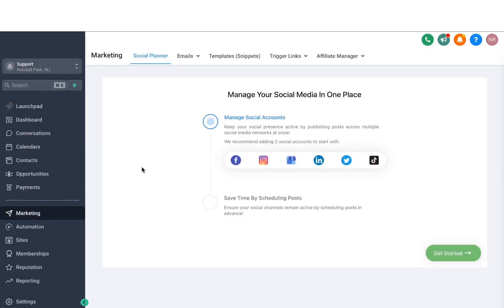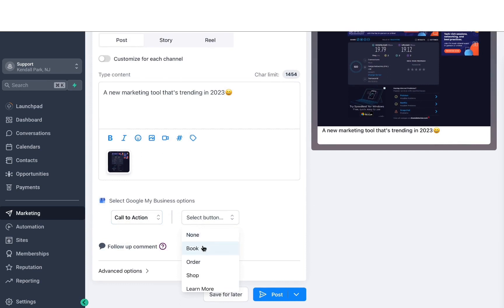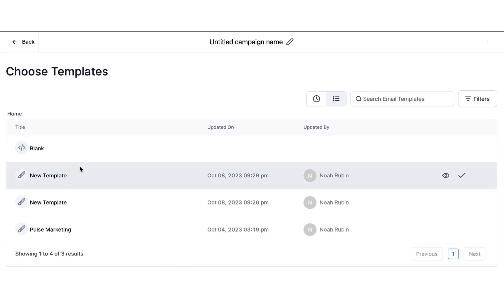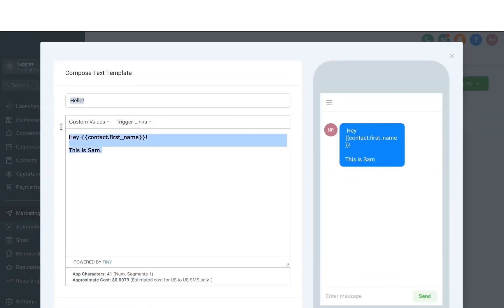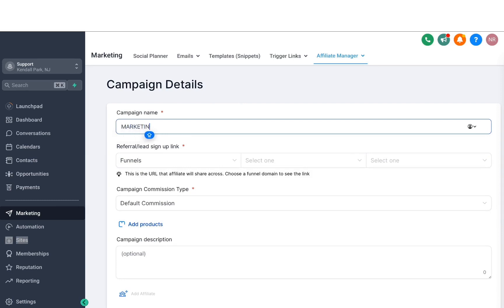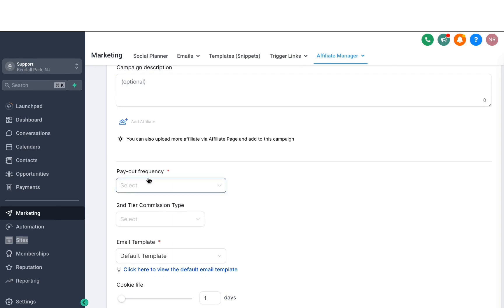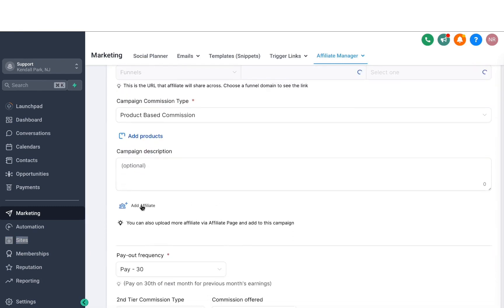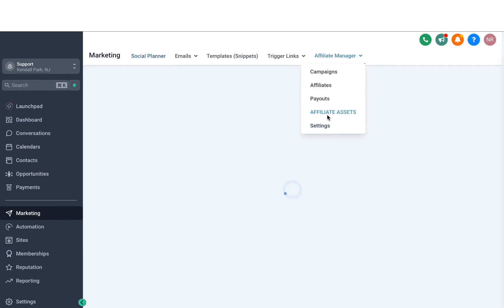How to Set Up and Use The Marketing Area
This comprehensive tutorial takes you through the functionalities of the Marketing tab, offering valuable insights on how to use the Social Planner to schedule posts on various social media platforms, manage your email campaigns, and create dynamite SMS and email templates. Learn how to make the most out of these marketing tools to create impactful content and track results.

00:00 Introduction to the Marketing Tab
00:13 Exploring the Social Planner
00:53 Creating and Customizing Social Media Posts
02:15 Additional Post Creation Options: CSV Upload, Templates, and RSS Post
03:18 Creating Email Campaigns
04:42 Using Templates and Trigger Links
06:35 Setting Up Affiliate Campaigns
09:45 Adding Affiliates and Managing Payouts
11:19 Creating Media Assets for Affiliates
11:57 Customizing Affiliate Manager Settings
12:30 Conclusion: Recap of the Marketing Tab